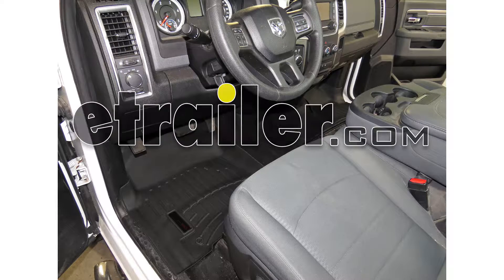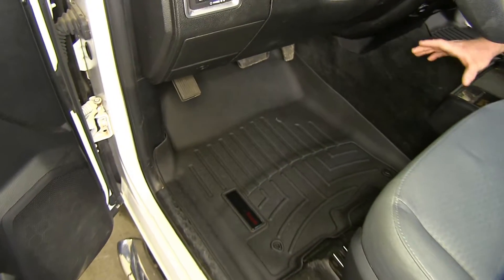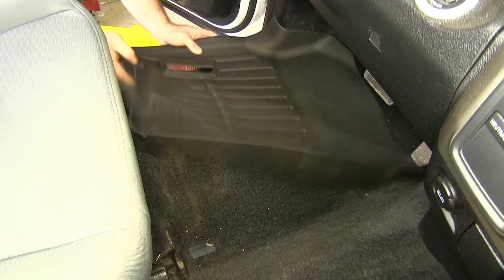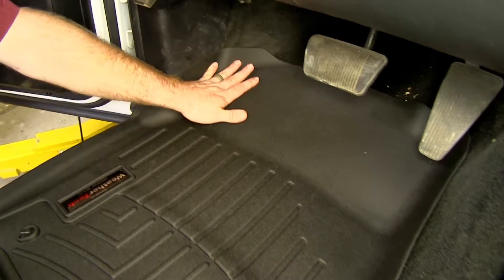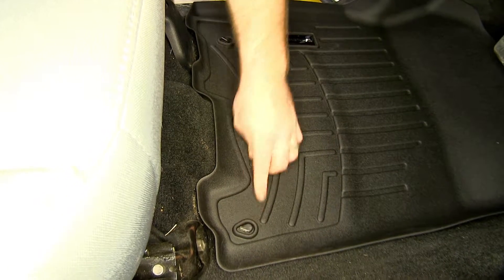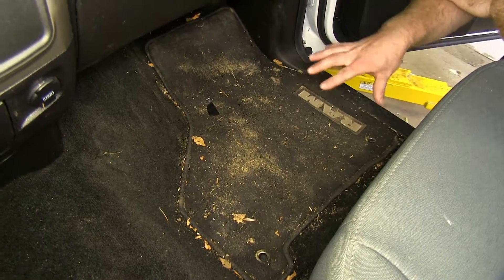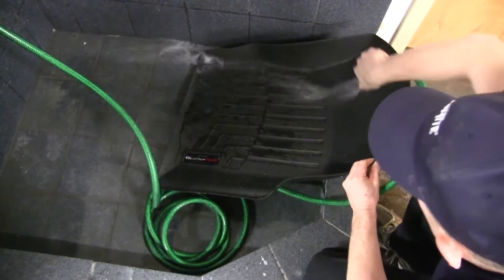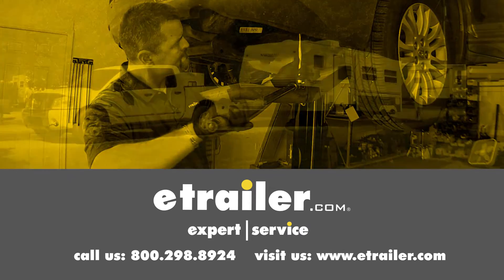etrailer | Does it Fit? Testing the WeatherTech Front Auto Floor Mats on a 2014 Ram 3500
Today on our 2014 Ram 3500, we're going to be taking a look at the Weathertek front floor mats in black, part WT444781. Also available in tan, part WT454781, and in gray, part WT464781. What I like most about these floor mats is how well contoured they are to the floor of the vehicle, and how much better coverage they're going to give us. Here, on the drive side of our Ram, you can see, with the factory floor mat installed, it does give us decent coverage, but there's a lot that's unexposed. With as much is collected here, you can see how much has gotten off of the floor mat to the carpet around it. Let's remove this factory floor mat and install our new one.

With the new floor mat in place, you can see how much better coverage we're going to have. Starting over here at the threshold of the door, you see we have this nice little channel. It helps to create a lip to prevent anything that collects on the floor mat from really making it off and getting it onto the carpet underneath. As we follow that up, we'll see it contours very well to our kick panel and up to our driver's foot rest area. We've got good coverage that goes up underneath the gas and brake pedals, which is coverage that the factory floor mat doesn't give us. Then it contours nicely, here, with a nice large raised lip along the center console, and coming along to the front the seat tracks.

You can see it shapes nicely there with a raised lip. It does feature cut outs so that you can put the floor mat down over the two factory posts that are on the floor or vehicle. Here, on the base of the floor mat, we've got these ridges and channels that are going to help ensure anything that collects on this like dirt, debris, or spill, is going to go into those channels, and make sure that it stays off of the driver's feet, and that it can't move too far side to side and splash off of the mat. Over here on the passenger side, you can see we've got a lot of the same thing. We've got decent coverage with the factory mat, but there's also a lot that can escape off to the sides. Let's remove this one and install our new mat.

The floor mat on this side is going to contour very well, just like on the driver site. It's going to give us all those same great features. In order to clean these floor mats, you simply remove them from the vehicle. You can clean them with soap and water, or you can pick up the Weathertek cleaner and protector kit, part WT8LTC36K, then air or towel dry them. That's going to complete our look at the Weathertek front floor mats in black, part WT444781, on our 2014 Ram 3500.